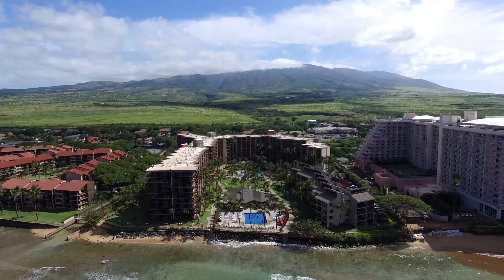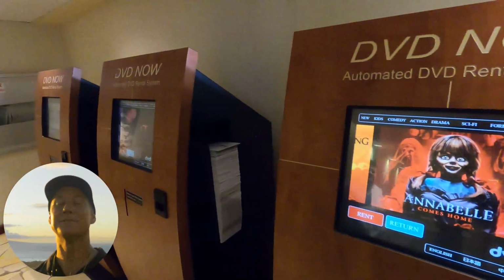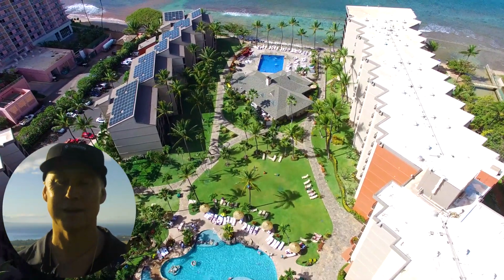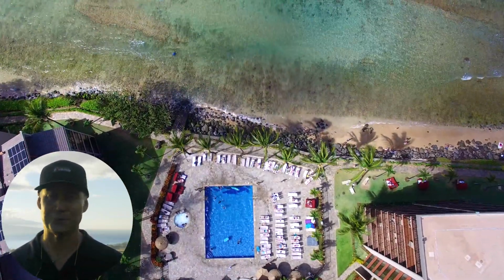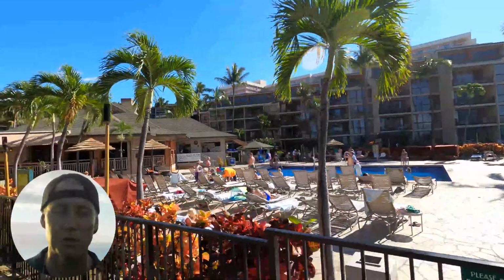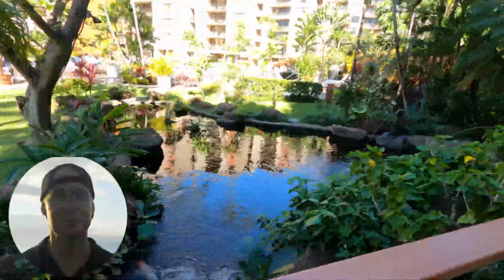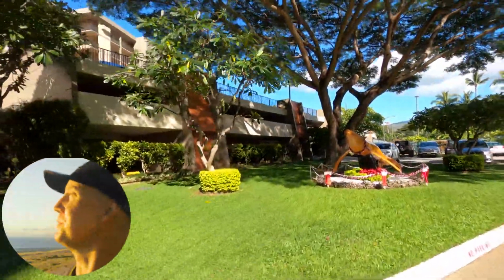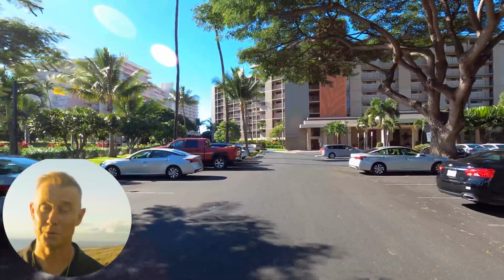Hawaii on a Budget - Aston Kaanapali Shores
▶ Use Eric As YOUR Real Estate Agent Call/Text AND Get Your ALOHA ON with my clothing collection 🌈 Mahalo for your Support!

Are You Looking to Buy or Sell a Home, Condo or Land in Hawaii?
And to shop for your next Hawaii Home, Condo or Land.

Experience a new side of Hawaiian culture at our Kaanapali resort. Reserve your stay at our resort in West Maui and set sail for an unforgettable adventure. Take a look at the beautiful photos of our Kaanapali condos. We can’t promise that you’ll ever want to leave once you discover the uniqueness of our property, inside and out. ... Aston Kaanapali Shores is located directly on Kaanapali Beach. 3445 Lower Honoapiilani Rd, Lahaina, Maui, HI 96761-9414. ... Located beachfront on Kaanapali Beach, this magnificent condominium resort combines spacious, well-appointed suites with hotel-caliber services. ... Which room amenities are available at Aston Kaanapali Shores? This jewel of a beachfront resort consists of 483 units in two buildings nine stories high on just over ten acres. Most of the condos face the ocean for beautiful views of the Pacific. Others toward the back of the resort see more of the West Maui Mountains. There are seven different floor plans from studio up to two-bedroom units. There are 50 studio one-bath units sporting 507 square feet and 142 one-bedroom, one bath units from 717 to 853 square feet. The two-bedroom units all have two bathrooms and vary from 964 to 1507 square feet. The floorplans make good use of the generous size of each type of unit. Most have good sized lanais and large master bedroom windows for gorgeous views from both. About half of them look out over the lush gardens, pools, and recreation areas out to the blue Pacific Ocean, Molokai and Lanai islands.

These condos are nicely furnished, and owners keep their units upgraded with modern countertops, appliances, and floor coverings. One of the absolute best features of Ka’anapali Shores is central air conditioning included in the fixed, monthly maintenance fee. No separate utility bills! As matter of fact, everything is wrapped up into a single monthly maintenance fee – all utilities, cable, resort fees, parking, free pool towel exchange. Gym membership is free for owners. All units have refrigerators, range/oven, microwave, clothes washer/dryer, and garbage disposal. The parking is great! Covered garage plus lots of outside parking areas just a short walk and elevator ride to each condo. Owners get a parking pass free and guests only pay $9 per day – a very reasonable amount given what neighboring resorts charge.

Ka’anapali Shores has some of the best amenities for Ka’anapali Beach and all for a very reasonable price. It is all included in the maintenance fee for owners and guests do not pay a separate resort fee. These include tennis, shuffleboard, pickle ball courts with equipment available for no charge at the front desk. There are BBQ grills and picnic tables to enjoy dinner there or carry up to the condo. The gardens are well kept and there is lots of space for playing catch, frizzbie, bean bag toss, or just lounging. The spacious garden pool is great for young children and adults with changing lights, a bridge, spouting water features, and a waterfall. Right next to it is a large hot pool with whirlpool jets enough for 10-12 people. Head toward the oceanfront for another very nice sized pool that is deeper and shaped for lap swimmers and even scuba lessons once a week. In the same area, there is another smaller jacuzzi that holds 6 to 8 people comfortably. While there, enjoy poolside bar and restaurant service, individual cabanas, lots of chaise lounges, and even tables with gas heating for evening comfort and conversation. There is a kiosk to exchange towels, rent equipment and get advice on water sports and activities up and down Ka’anapali Beach. The full-service restaurant and bar at this pool has great food at reasonable prices, live music, Hawaiian entertainment making for a great time without ever leaving the resort. Sunsets are beautiful followed by lighting of the tiki lamps and birds chirping to celebrate another great day at Ka’anapali Shores.